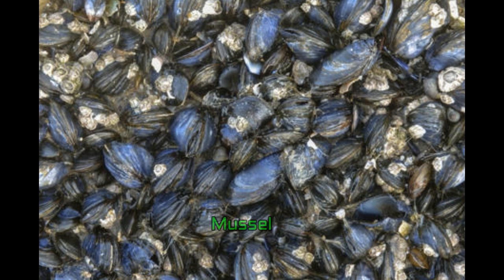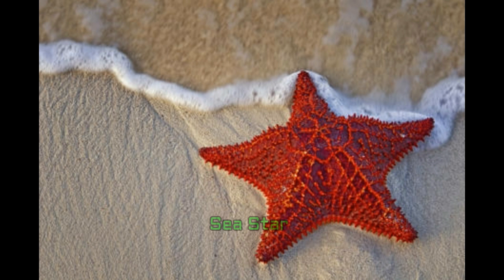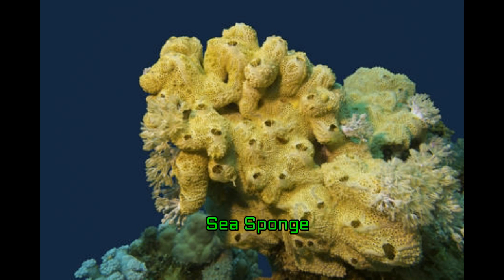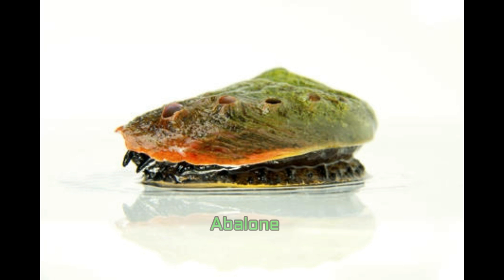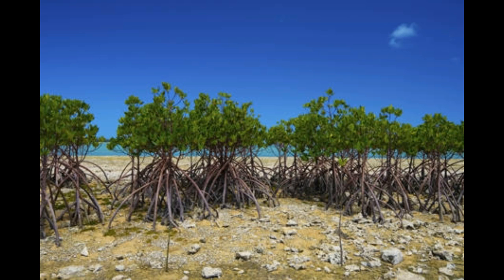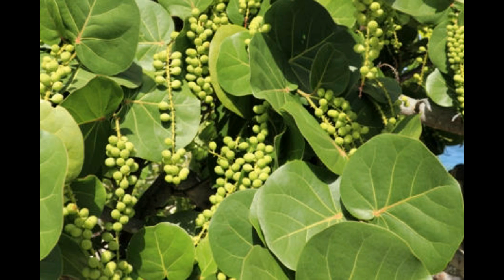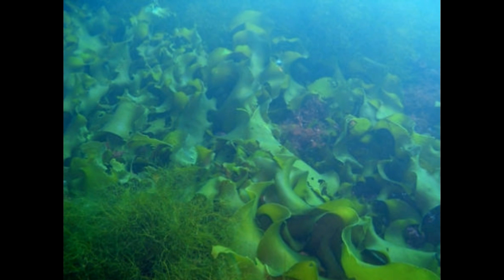Intertidal Zone Animals Plants and Important Facts